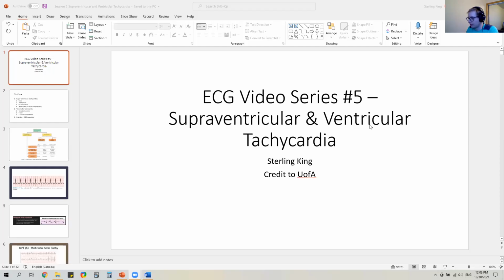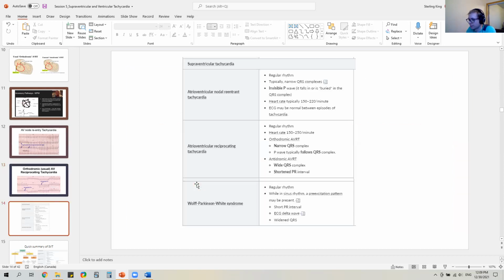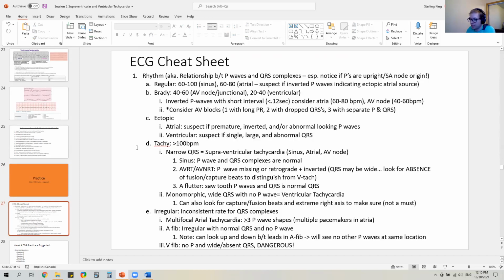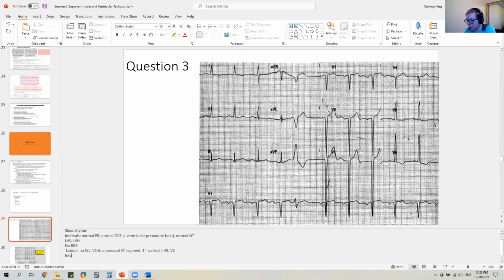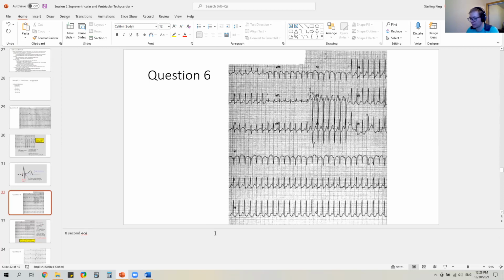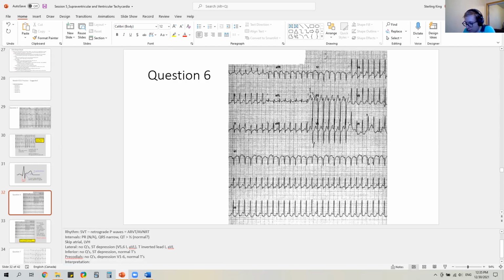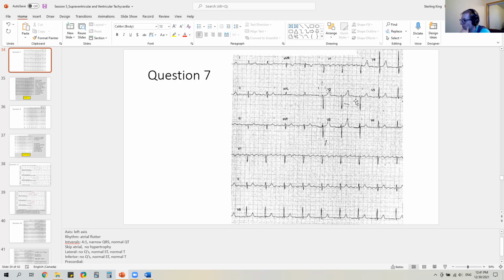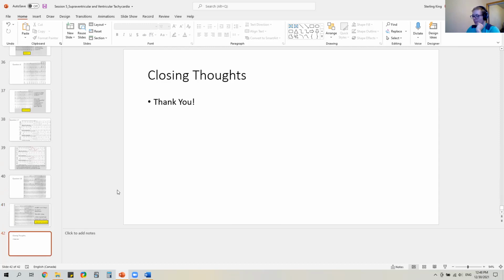ECG Video 5 SVT and V tach